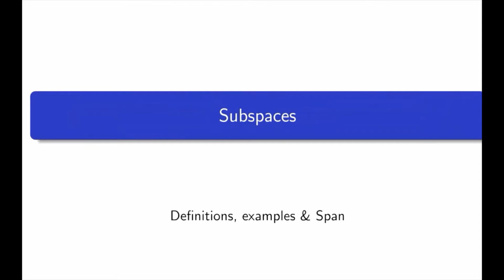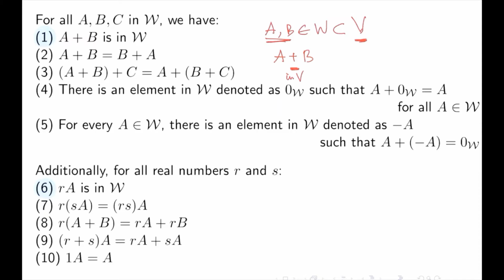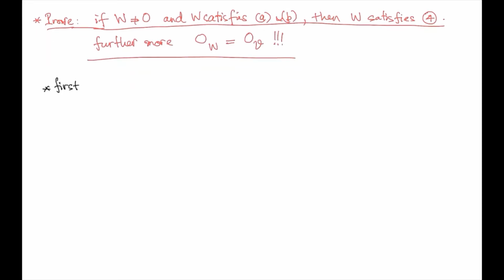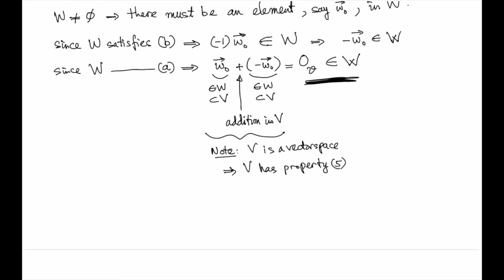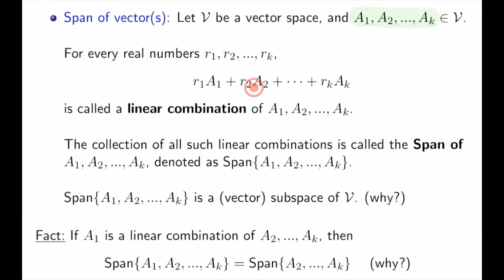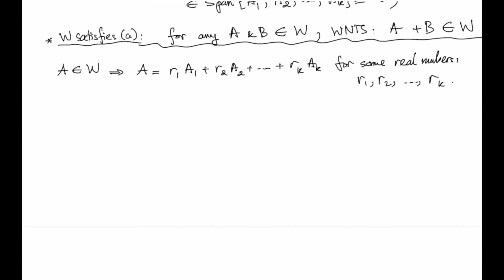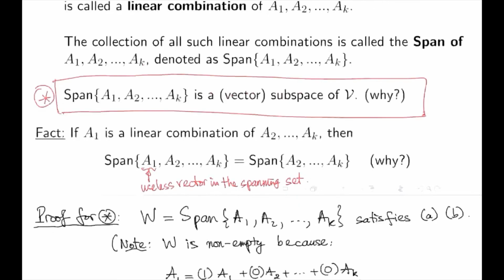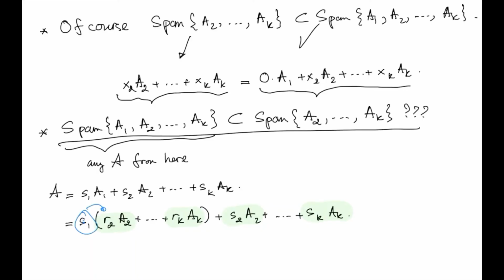Linear Algebra - Part 3 - Subspace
The contents in this video cover parts of the sections 1.1 and 1.4 in the book "Linear Algebra: Ideas and Applications 4th edition" of Richard C. Penny.